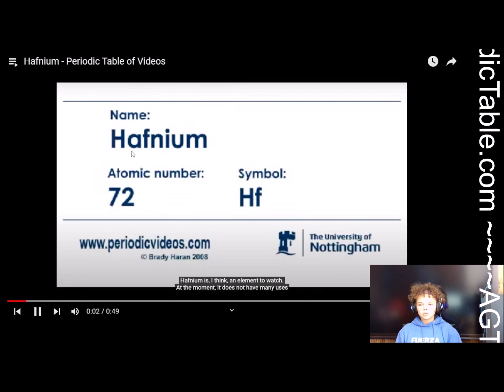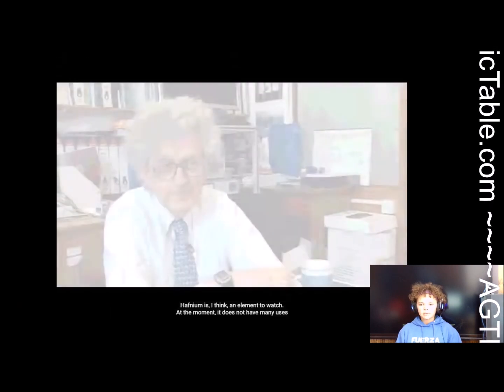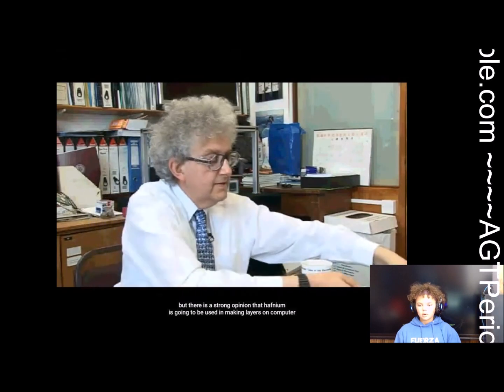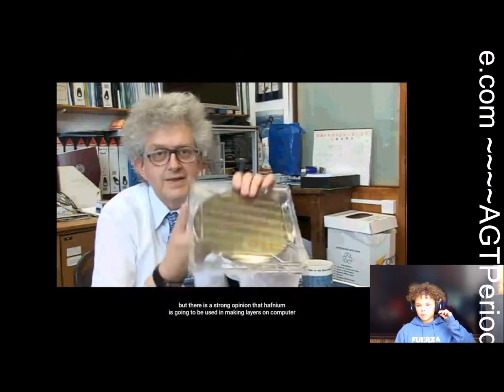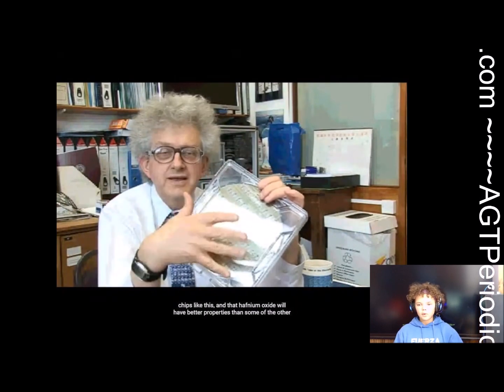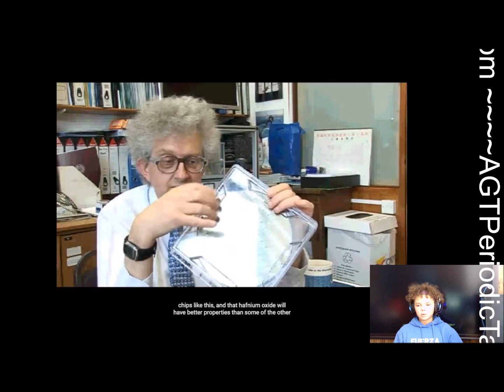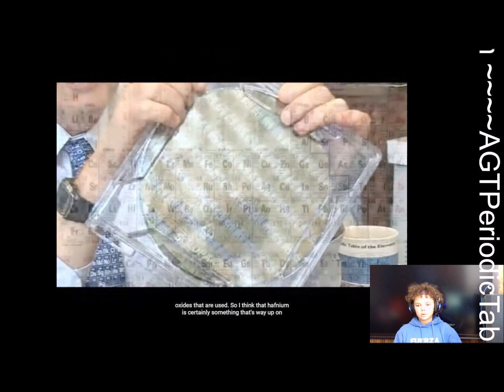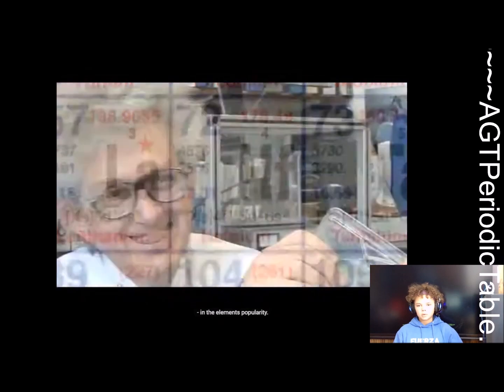agtperiodictable.com - atomic element: 72 symbol: Hf Name: Hafnium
Hafnium is a chemical element with the symbol Hf and atomic number 72. A lustrous, silvery gray, tetravalent transition metal, hafnium chemically resembles zirconium and is found in many zirconium minerals. Its existence was predicted by Dmitri Mendeleev in 1869, though it was not identified until 1923, by Dirk Coster and George de Hevesy, making it the penultimate stable element to be discovered (the last being rhenium in 1925). Hafnium is named after Hafnia, the Latin name for Copenhagen, where it was discovered.

Hafnium is used in filaments and electrodes. Some semiconductor fabrication processes use its oxide for integrated circuits at 45 nanometers and smaller feature lengths. Some superalloys used for special applications contain hafnium in combination with niobium, titanium, or tungsten.

Hafnium's large neutron capture cross section makes it a good material for neutron absorption in control rods in nuclear power plants, but at the same time requires that it be removed from the neutron-transparent corrosion-resistant zirconium alloys used in nuclear reactors.

Periodic Videos (also known as The Periodic Table of Videos) is a video project and YouTube channel on chemistry. It consists of a series of videos about chemical elements and the periodic table, with additional videos on other topics in chemistry and related fields. They are published on YouTube and produced by Brady Haran, a former BBC video journalist, mainly featuring Sir Martyn Poliakoff, Peter Licence, Stephen Liddle, Debbie Kays, Neil Barnes, Sam Tang, and other scientists at the University of Nottingham. YouTube is a global online video sharing and social media platform headquartered in San Bruno, California. It was launched on February 14, 2005, by Steve Chen, Chad Hurley, and Jawed Karim. It is owned by Google and is the second most visited website, after Google Search. AGT is a young student of STEM is learning science and technology on youtube. AGTStem project for periodic table can be found